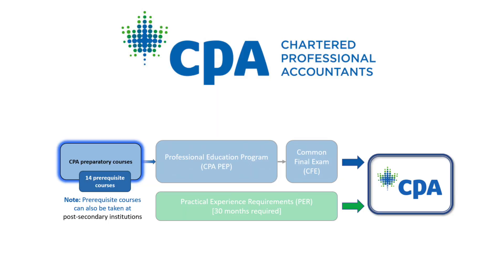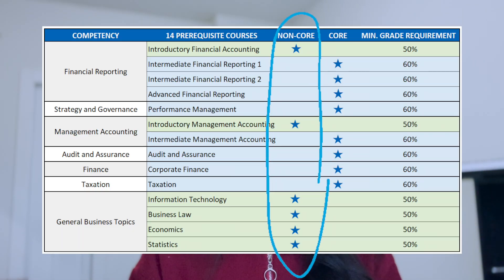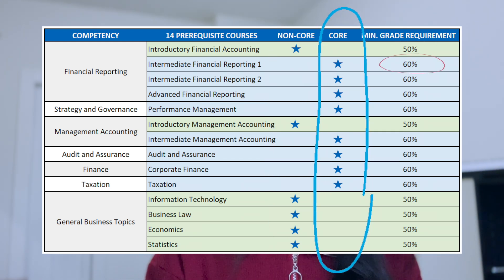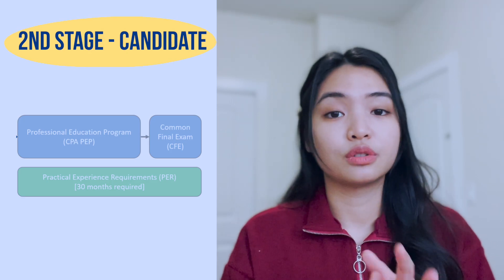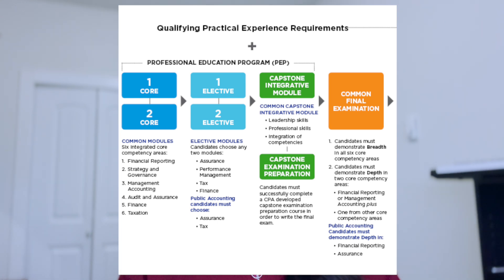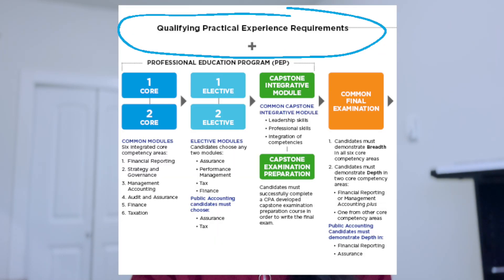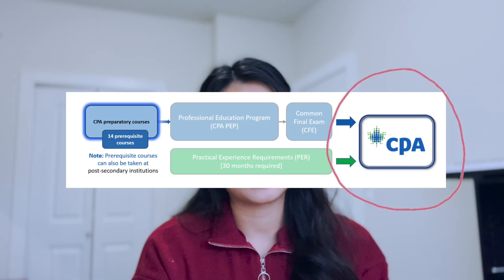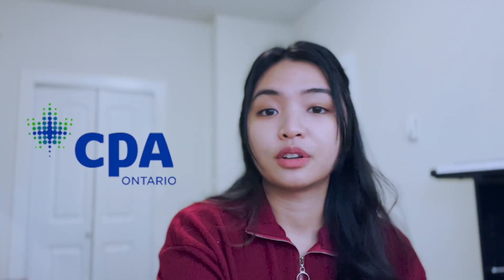How to Become a CPA in Canada 📚🇨🇦 | Study & Work in Canada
MORE INFO ↓↓↓↓↓

Dear lovelies,

00:00 Intro
00:42 1st Stage - Student
03:00 2nd Stage - Candidate
04:25 3rd Stage - CPA Member
04:40 Other Resources
05:00 Schools to Study

Are you interested in becoming a CPA in Canada? Watch this entire video to get an idea of how it works! Look out for my videos regarding my top recommended schools to study accounting in Canada!

Again, thank you for all of your support. 😘

🎥 Canon G7x Mark II and edited on Final Cut Pro